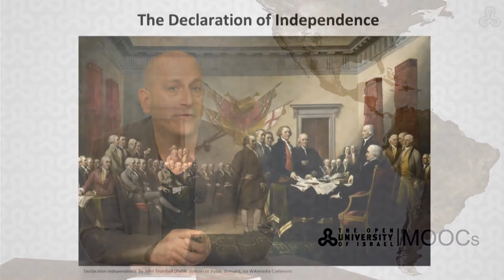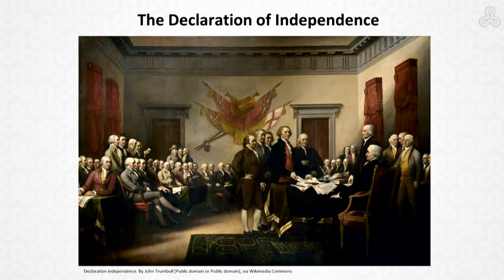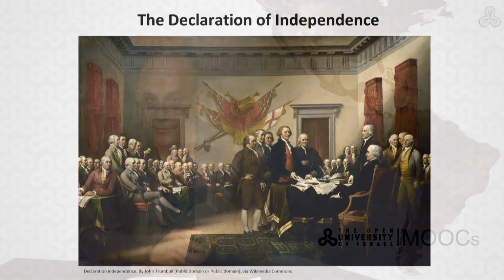Week 5 Lecture 4: The Indigenous People of North America: An Introduction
This in an Open University of Israel MOOC.